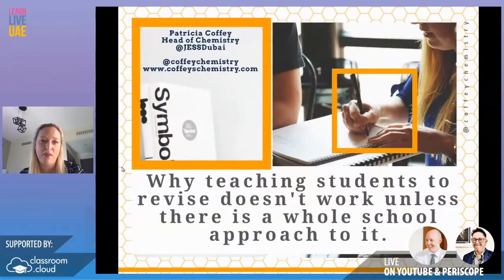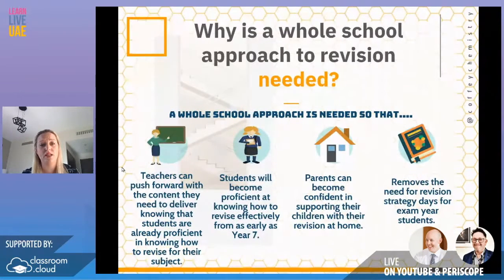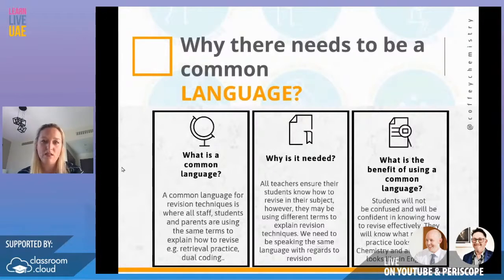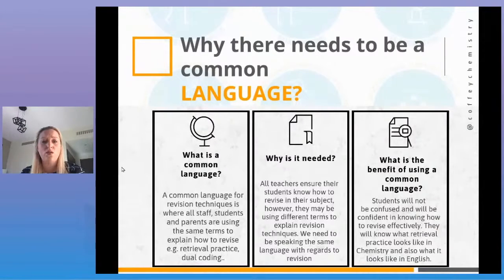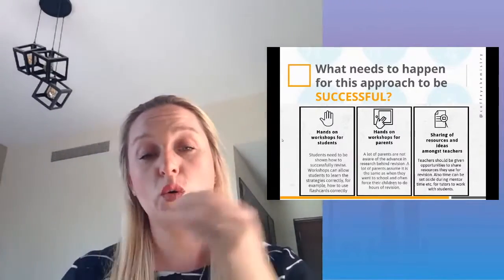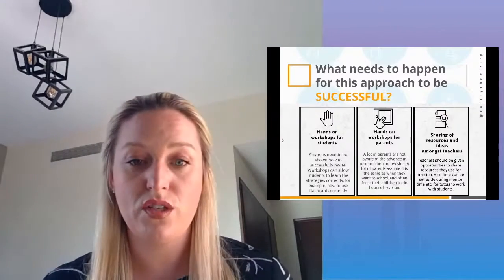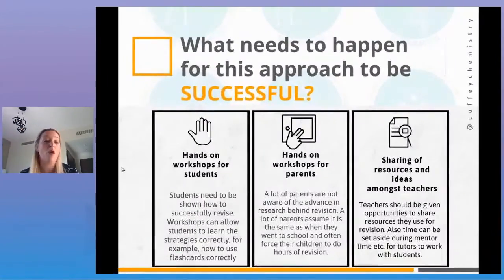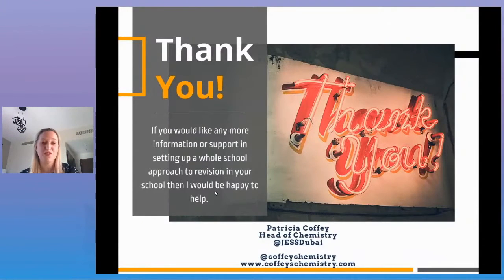The importance of a whole school approach to revision - Patricia Coffey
In this presentation from the LearnLiveUAE conference, Head of Chemistry from JESS Dubai, Patricia Coffey shares the strategies being used at her school to ensure a whole school approach to revision.